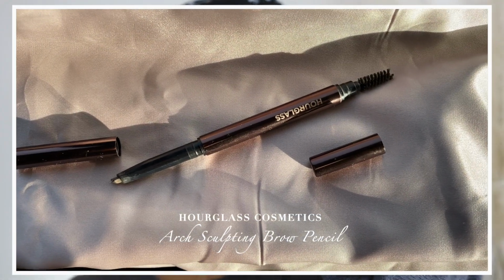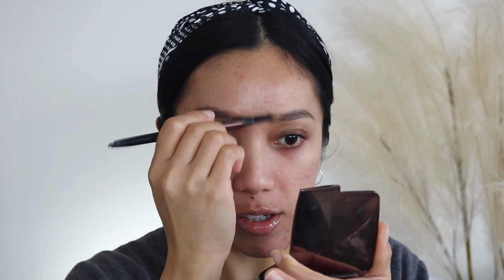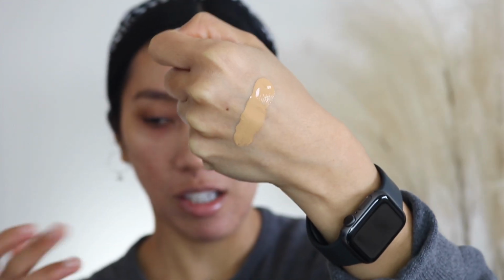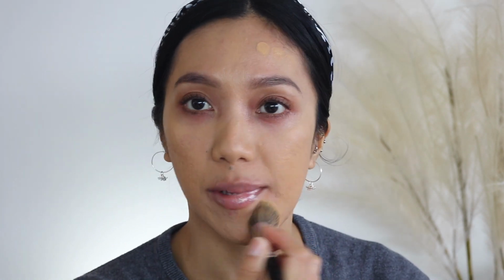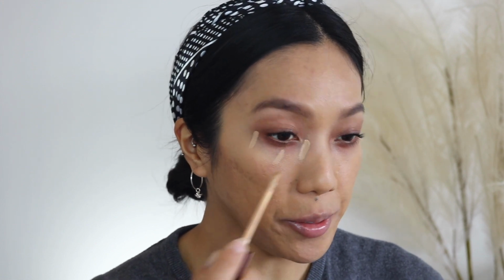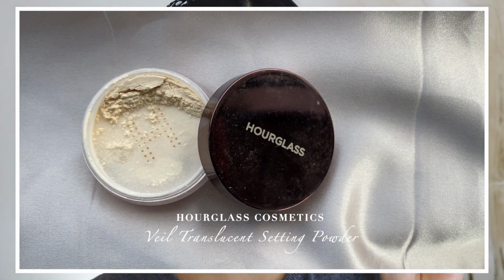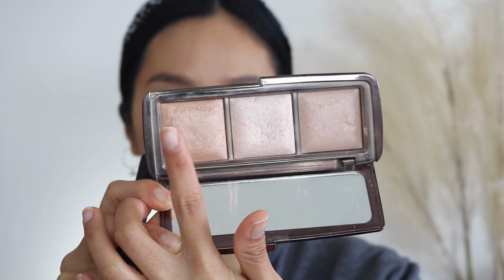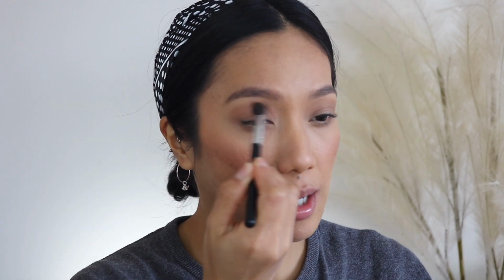Full face of Hourglass Cosmetics on acne-prone / oily skin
Hello beautiful people! This video was filmed before the chaos that is currently happening right now in the world. My heart is heavy and I'm lost for words. I took a break to observe and educate myself about the history and the present. I cannot speak for others about their emotions and experiences as they differ to mine. However, I can offer compassion, love, and support to those who needs it. We are all created equal, therefore lives don't matter until blacklivesmatter.

Thank you so much for taking your time.

xx
Carmela

EQUIPMENT